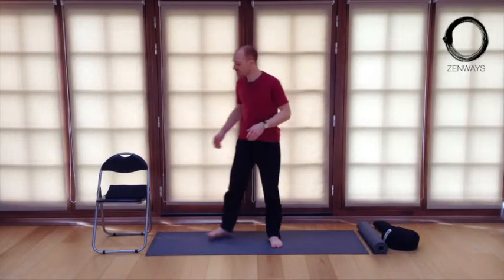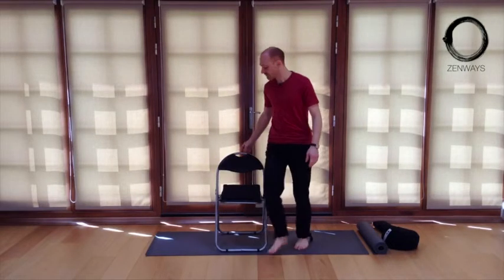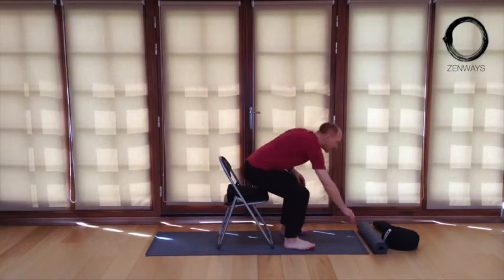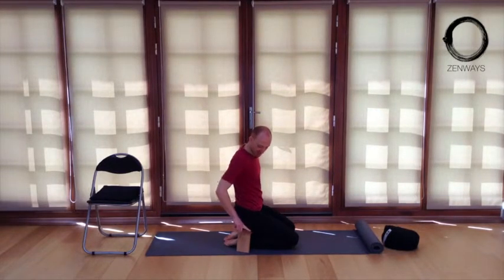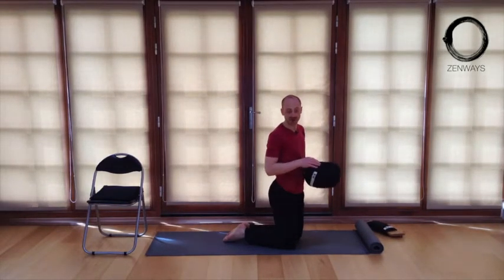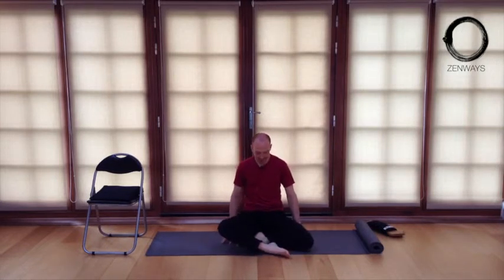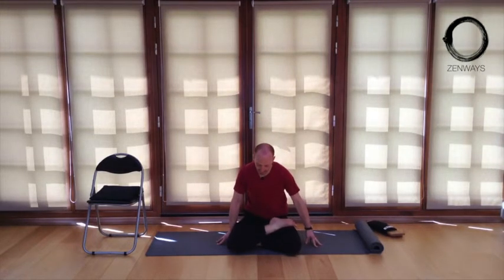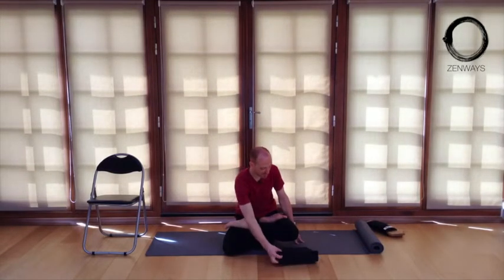Finding a comfortable sitting meditation position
Mark from the Zenways Centre for Mindfulness guides you into finding a comfortable sitting meditation position - whether that be on a chair, kneeling, or sitting cross-legged.